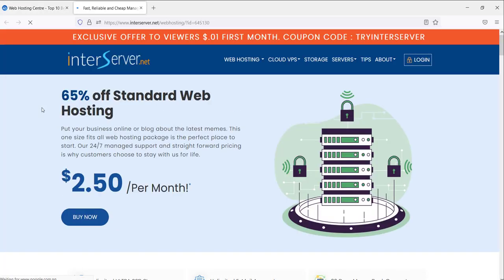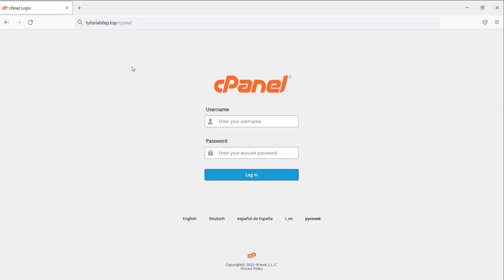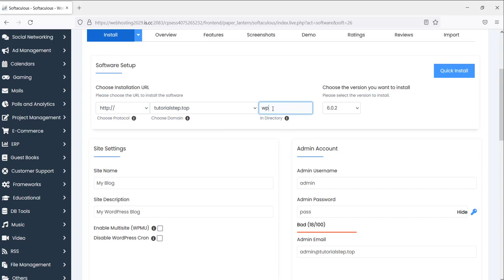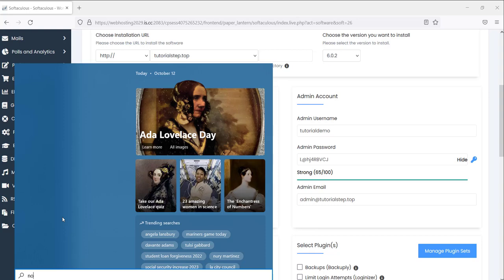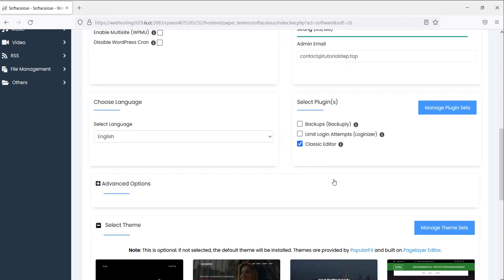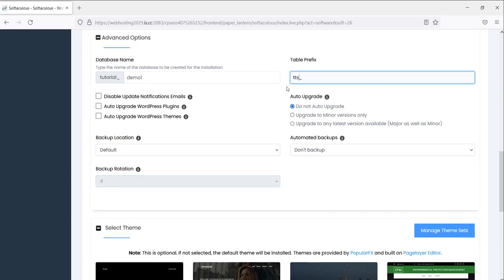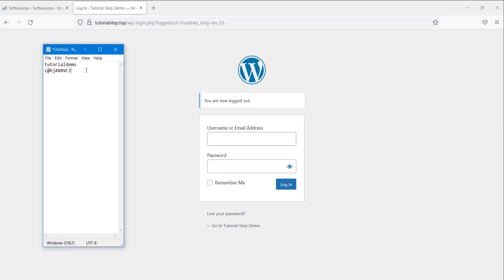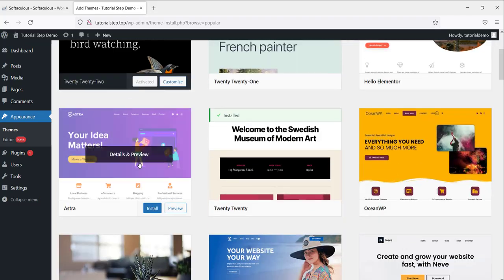How to Register a Domain name and Install WordPress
Before you begin creating website you need to buy a domain name and hosting which I clearly show in the video and how to install WordPress.